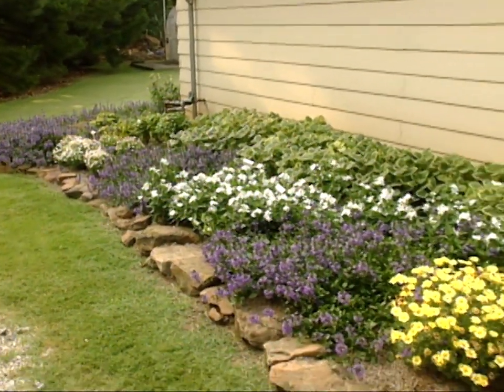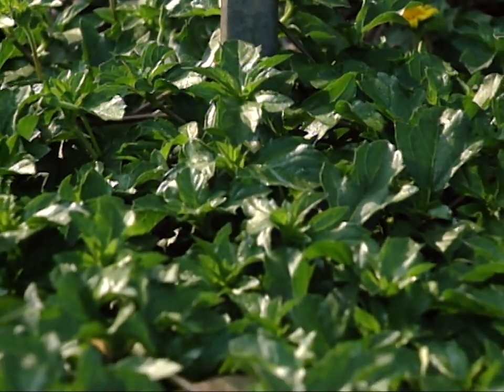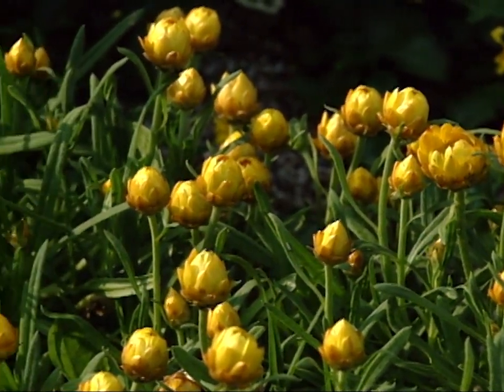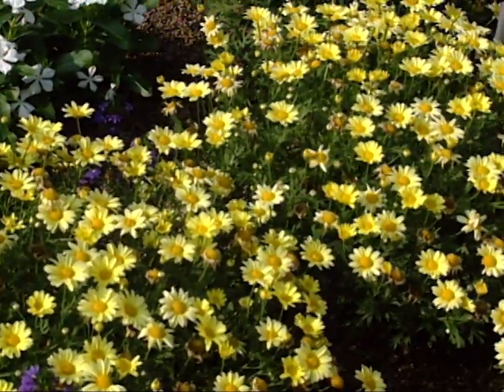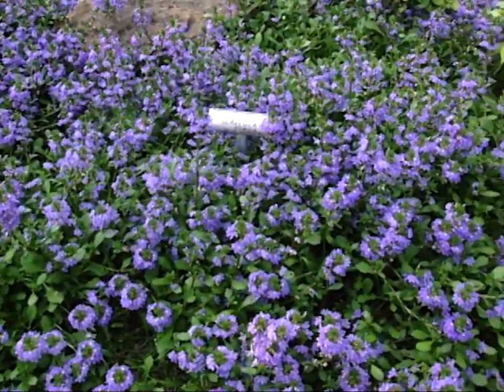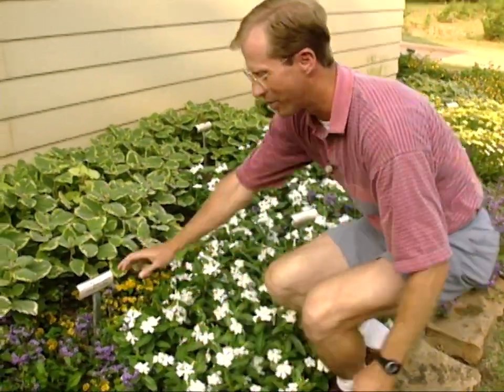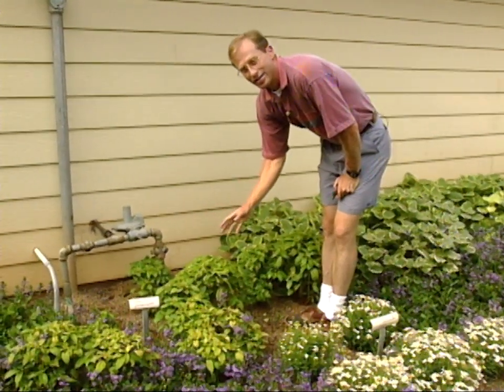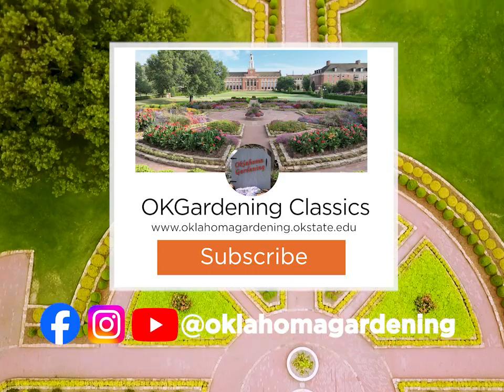OKG Garden Barn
Host Steve Dobbs shows how new flower cultivars are faring in the garden.

Cultivars:
Brachycome "Ultra"
Sphagneticola trilobata "Indian Runner"
Lantana Yellow
Helichrysum bracteatum "Golden Beauty"
Plectranthus
Argeranthemum frutescens "Butterfly"
Argeranthemum frutescens "Vera"
Scaveola aemula "Blue Wonder"
Vinca Periwinkle White
Lysimachia procumbens "Golden Globe"
Impatiens niamniamensis "African Queen"